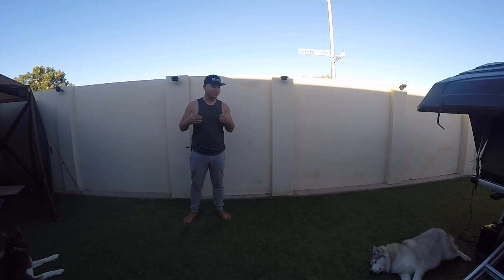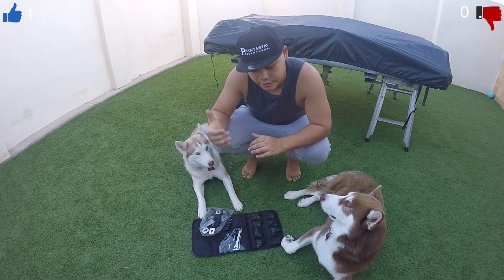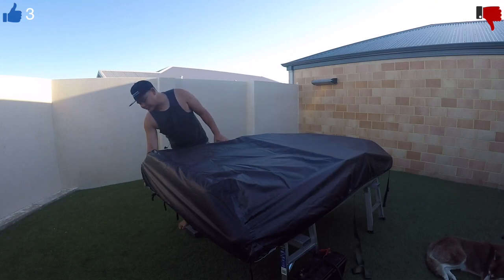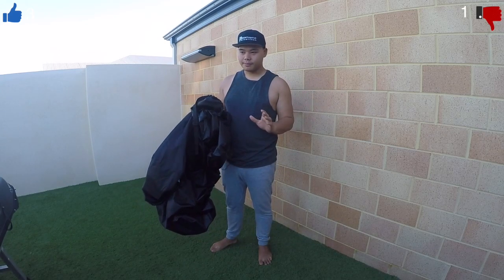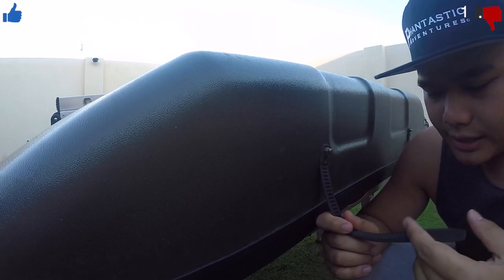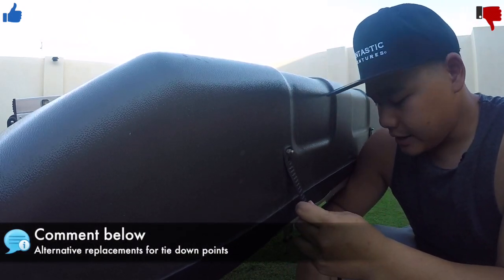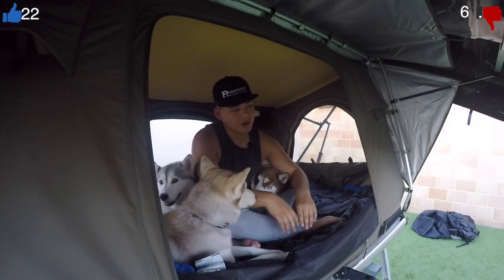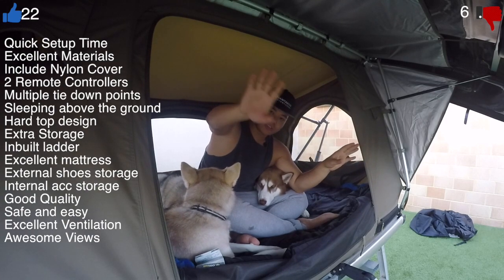Phan-tastic Adventures: XTM Hardtop Rooftop Tent Review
Hey Guy,
Welcome to Phantastic Adventures, today I have finial completed the review of the XTM Hard top rooftop tent, I have used this tent for around 12 months and absolutely love it.

I have gone camping using a simple $30 tent from Kmart, and moved into a 10-person tent. This was one of my worse decision as I soon realised that it is impossible to set up a large tent with just 2 people let alone 1. So I started looking at oztent 30 second tent and purchased one and love and use for over a year. I major problem with these tent is you need a large area to store the tent and also the mattress (I had a self-inflating mattress). It was very easy to set up but have the FJ, mean I have very limited space. I then moved on to the roof top tent market and test a King roof top tent from 4wd supercentre.

Honestly, I have had no issue or problem with 4WD supercentre and many might disagree. But their products are is cheap and affordable for people in the market with limited cash but still want certain products.

And now it brings me to my current tent, the XTM hard top roof top tent!

you can follow my adventures on

Video Editing done by Andrew Phan from Phantastic Adventures
Software used: Final Cut Pro X
Cameras and Filming:
- Sony A33 DSLR